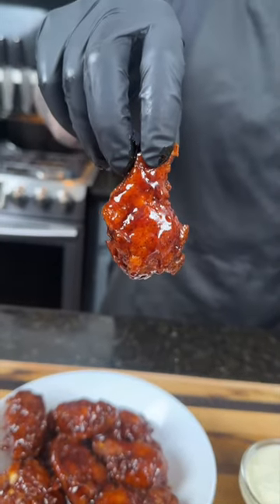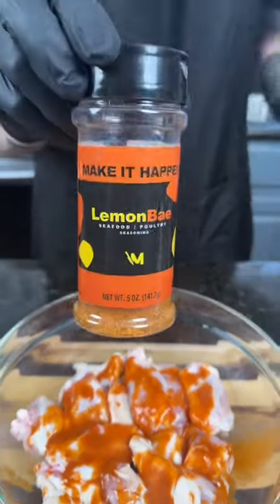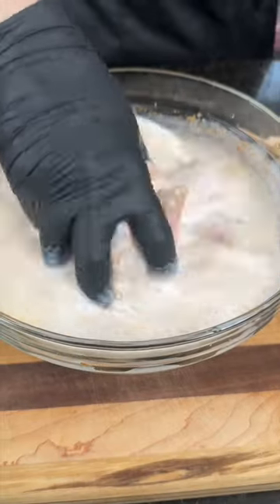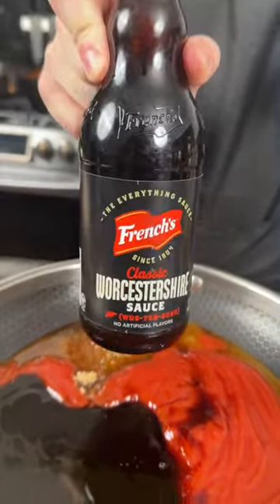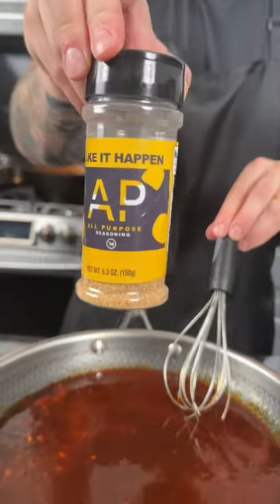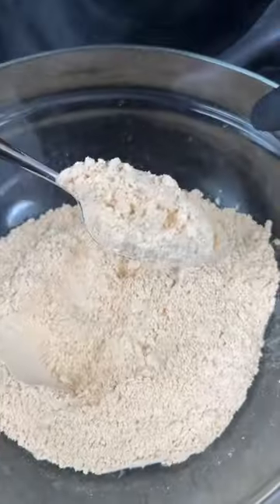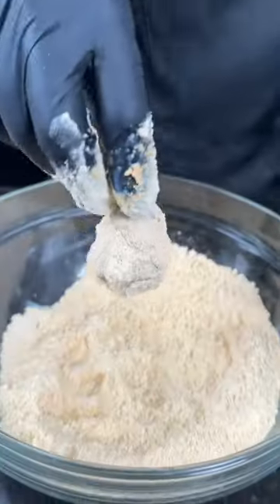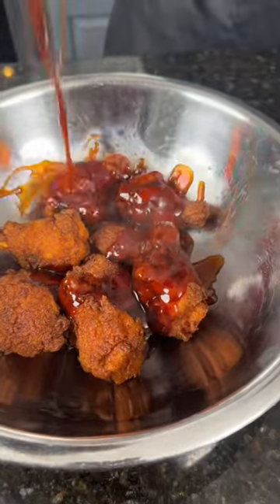Fried BBQ Chicken Wings